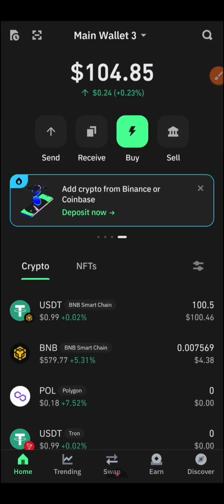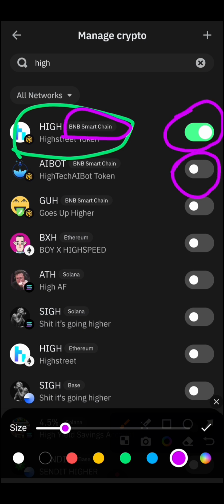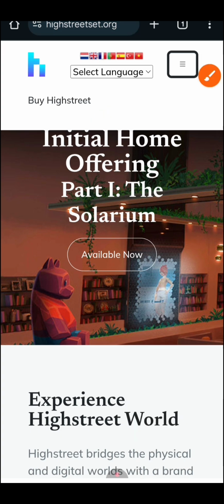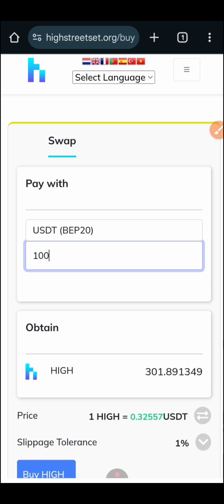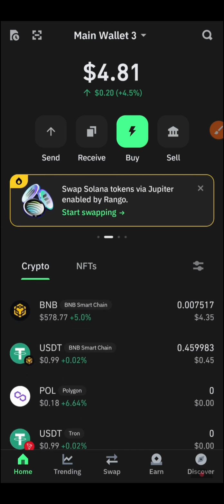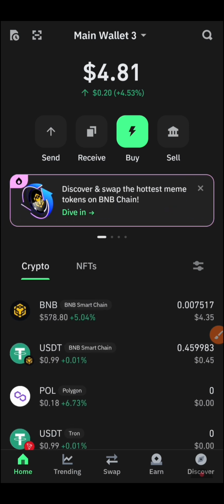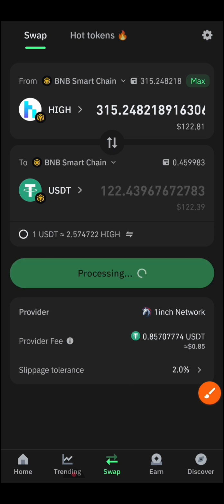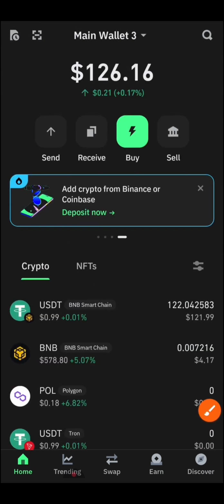Best Crypto Arbitrage Platform For Passive Income | How to Earn Money Online For Students..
READ THIS...   The Name of the website is   highstreetset.org    ,if the link Above is not going through, just type in   highstreetset.org   in your browser.

These link Above 👆👆is the link to the platform mentioned in this video, the link is also in the description of this video, make sure to like this video, subscribe to this channel.

BINANCE AND TRUSTWALLET CRYPTO UPDATE, MAKE $119 DOLLARS DAILY.